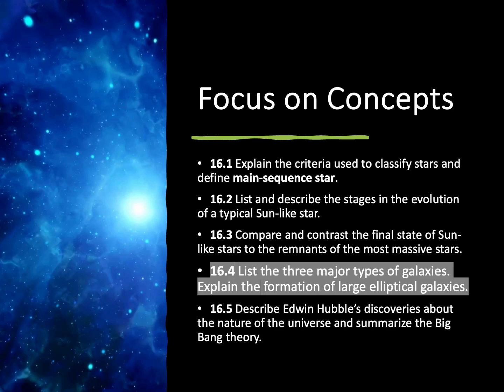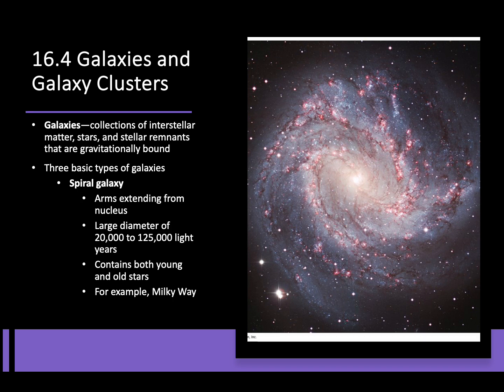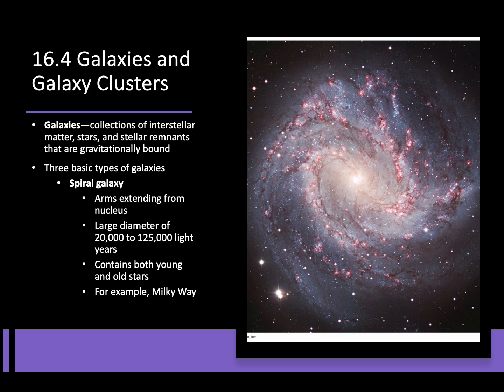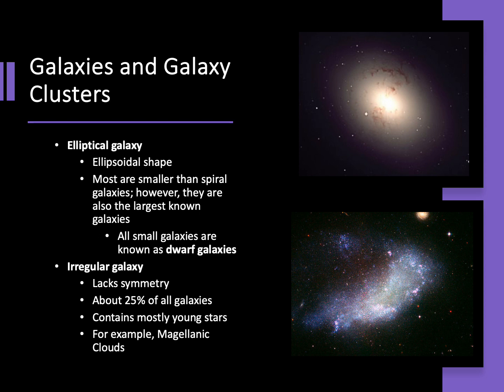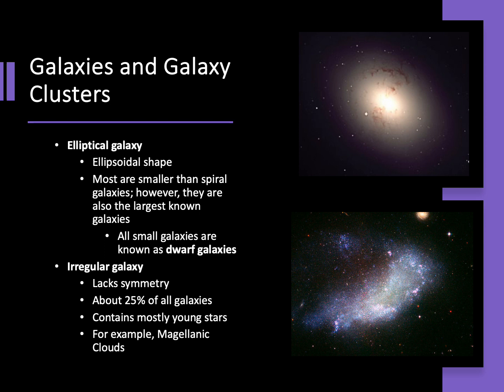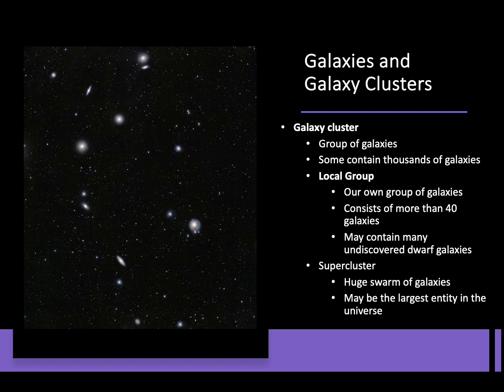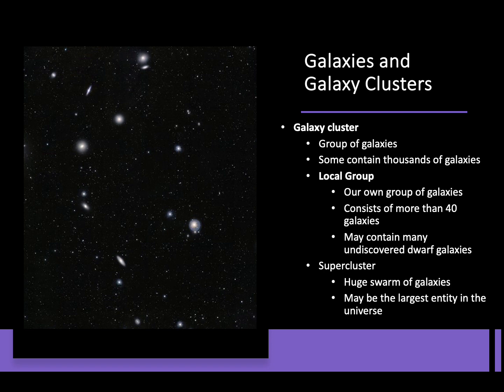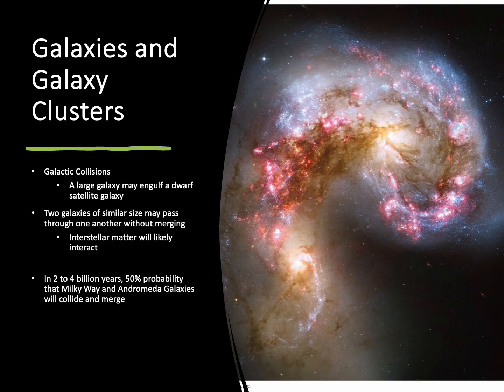Galaxies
16.4 List the three major types of galaxies. Explain the formation of large elliptical galaxies.